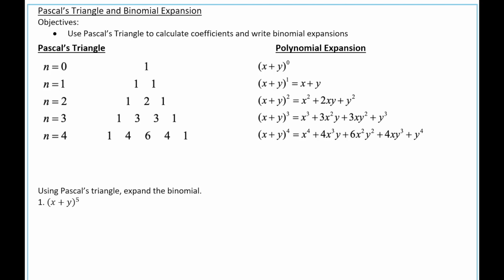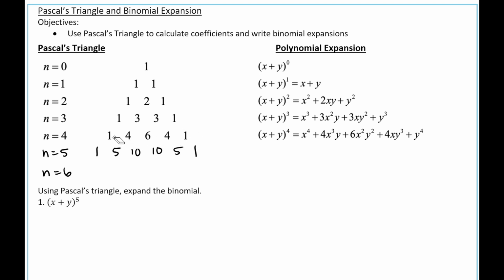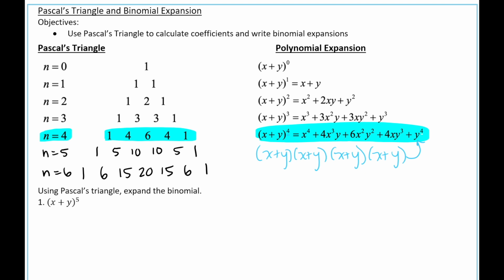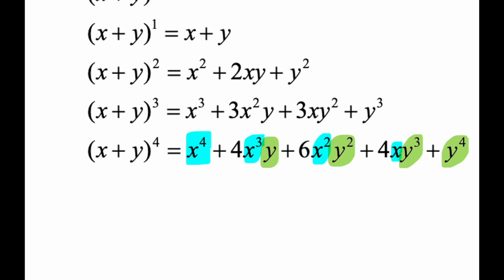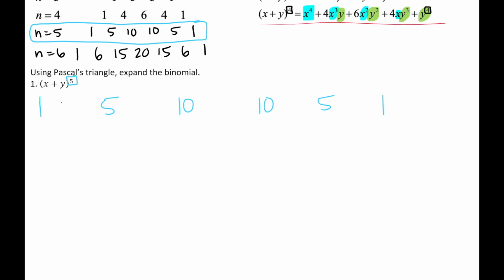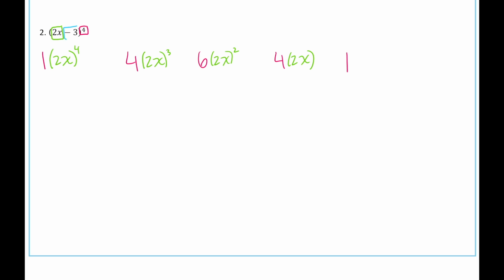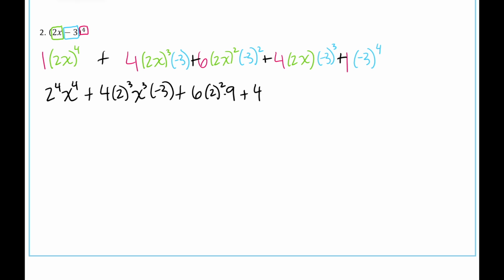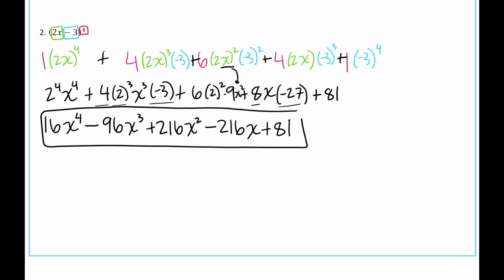Pascal's Triangle and Binomial Expansion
In this video we learn how to use Pascal's triangle to expand binomials. Binomial expansion is a great skill to learn to prepare for precalculus and algebra 2.